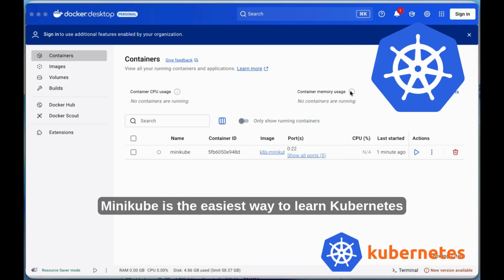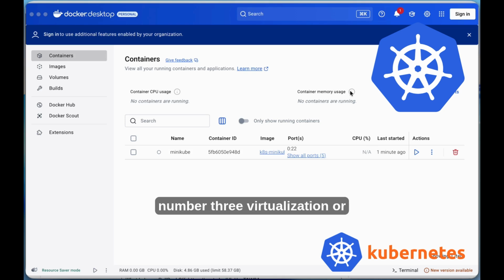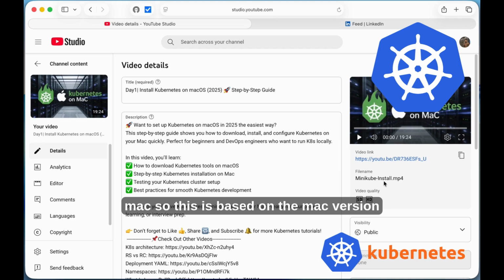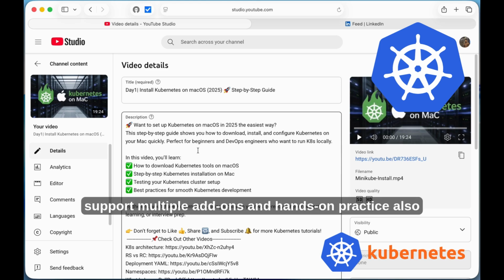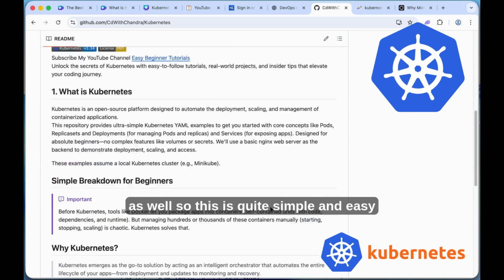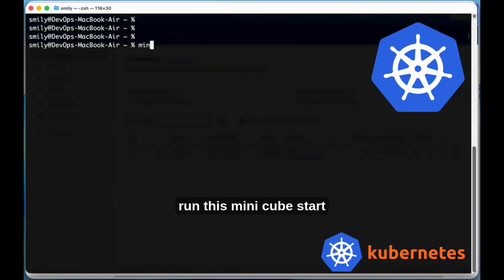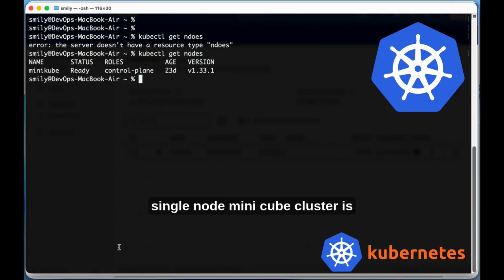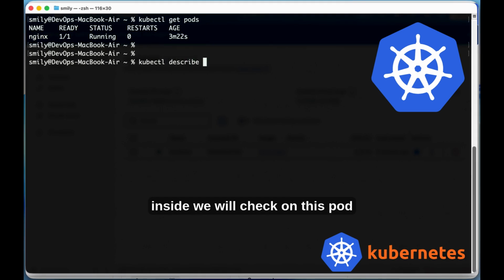Kubernetes Tutorial 2025: Learn Minikube in 5 Minutes (Beginner to Pro Guide)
🚀 Master Kubernetes with Minikube in just 15 minutes! This complete beginner-to-pro tutorial shows you the EASIEST way to learn Kubernetes locally and start deploying real apps fast.

🔥 What you'll learn:
✅ Why Minikube is perfect for beginners
✅ Set up Minikube in minutes
✅ Create and manage Kubernetes clusters locally
✅ Deploy real applications step-by-step
✅ Debug common beginner mistakes

Perfect for DevOps beginners, Python developers moving to containerization, and anyone wanting hands-on Kubernetes experience without cloud costs!